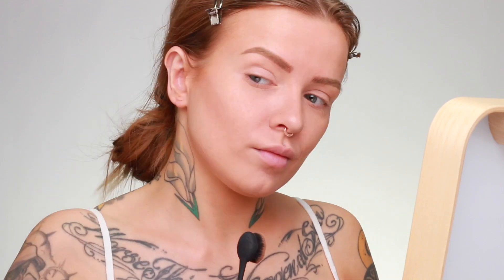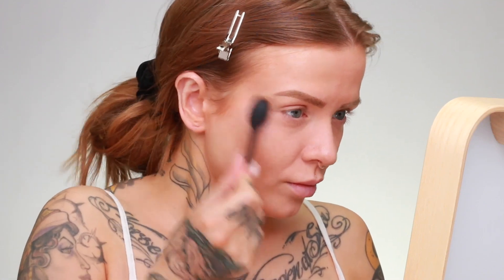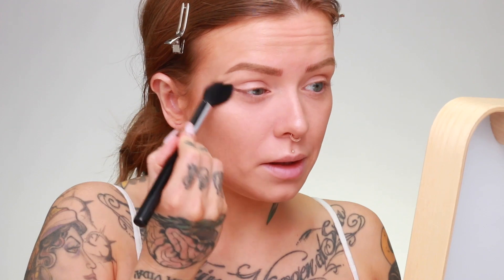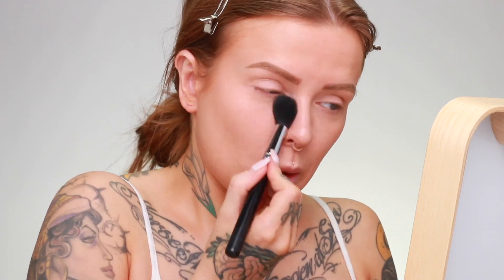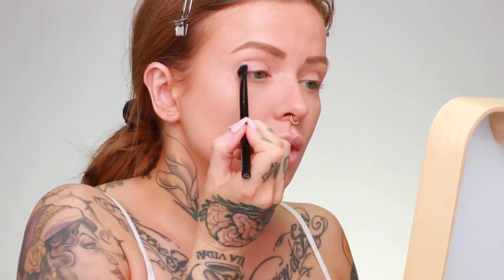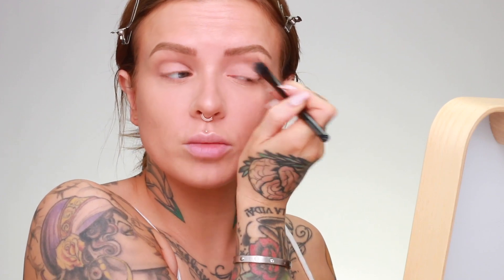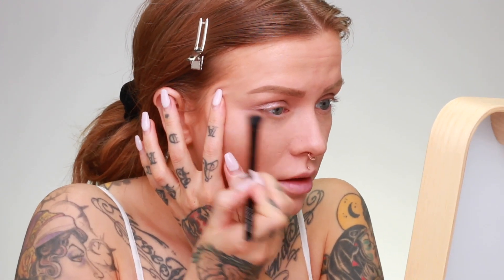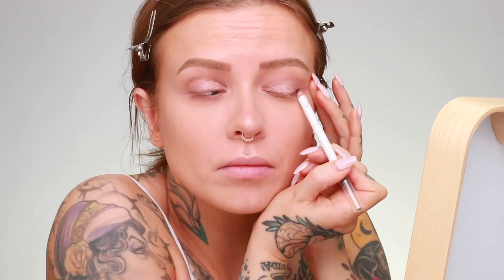Vegan & Cruelty Free Summer Makeup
All cruelty free and vegan goodies featured will be linked and listed below!

👇🏼LINKS & DISCOUNTS👇🏼

GENERAL/MISC:
Ebates (cash back on loads of big stores)

Colour Pop (give $5, get $5 on first order)

EATS:
Splendid Spoon ($20 off your first order via this link)
Teami Tea - teamiblends.com (WIFELIFE gets you $$ off)